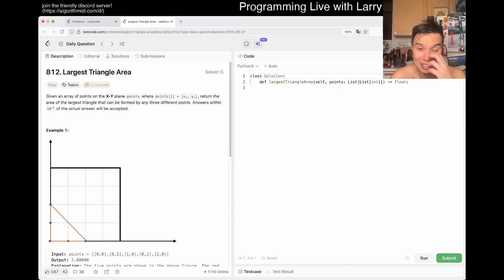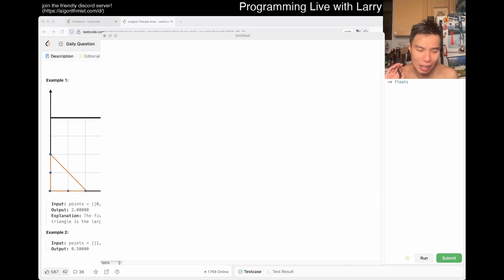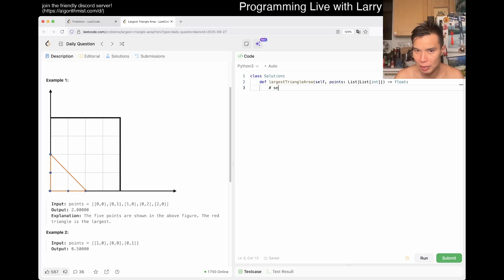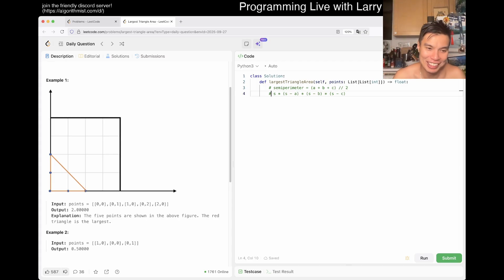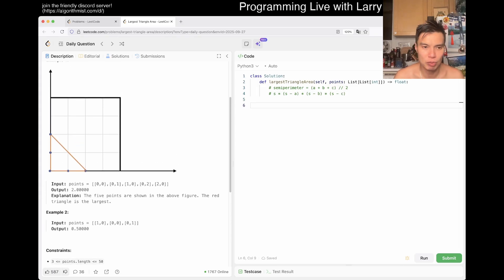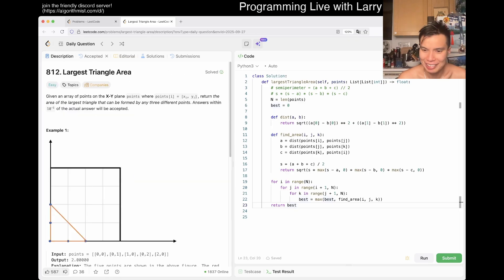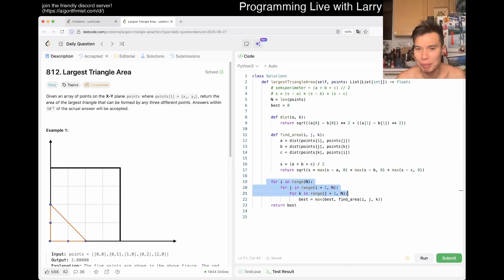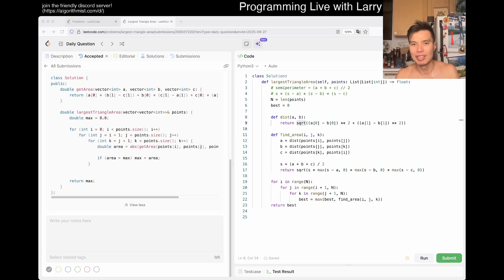Daily Leetcode #2006: Sep 27, 2025 - 812. Largest Triangle Area